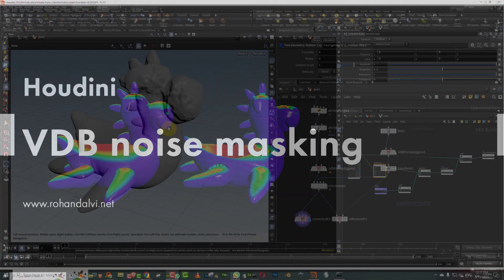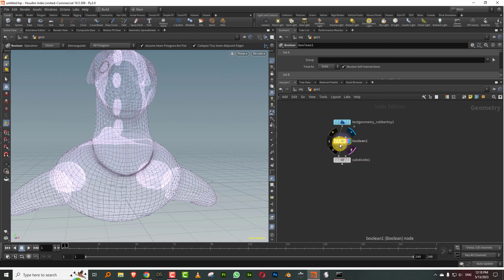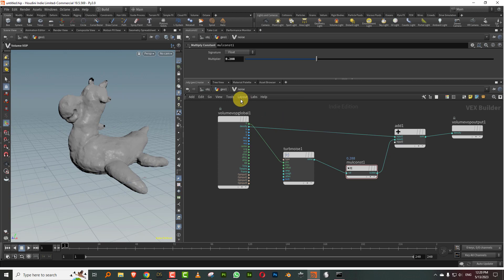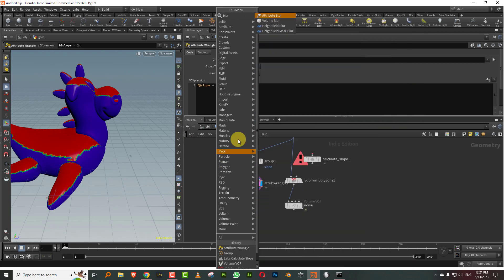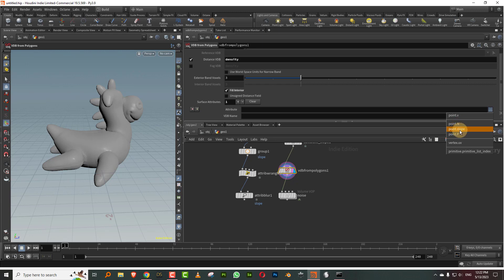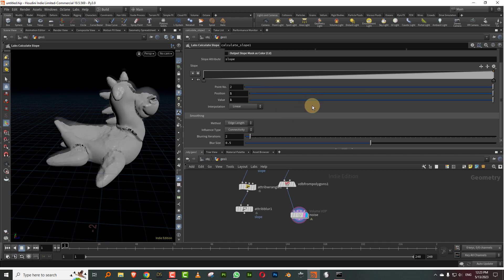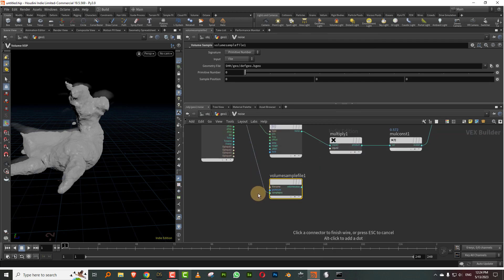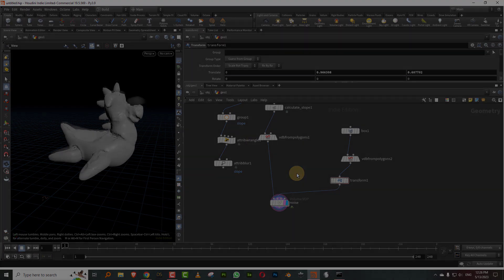Houdini - VDB noise masking